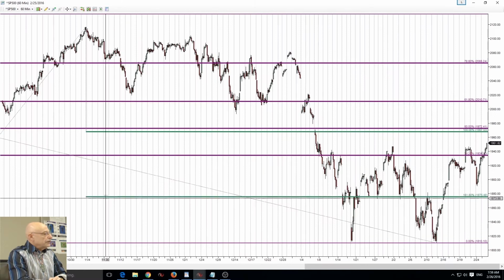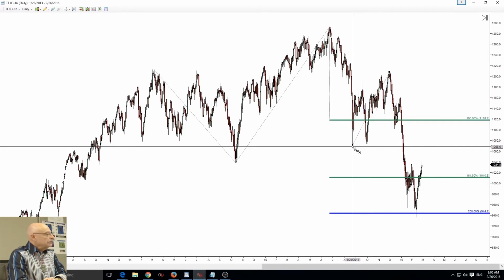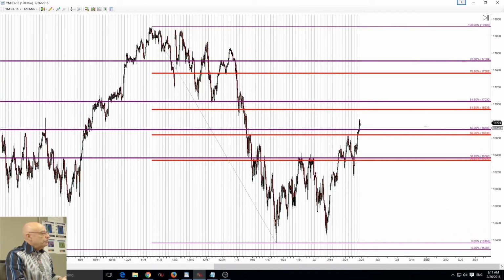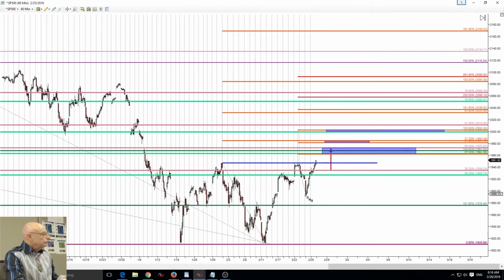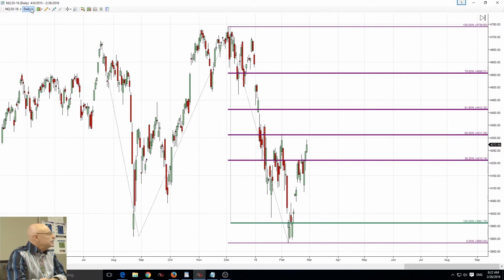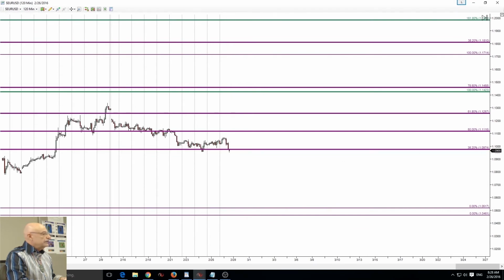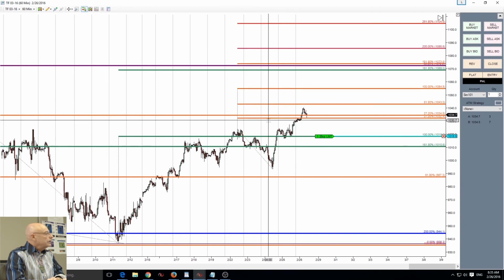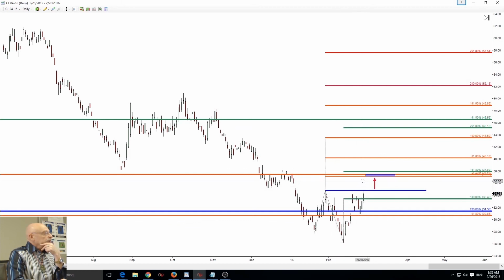Live Event. Live Event: Market Analysis (Equities and Forex) and Live Trading. 02.26.2016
Биржевая Академия Трейдинга DelTick! DelTick Academy is to help everyone to be own boss and to get a financial freedom.
“DelTick” - Trading Market Academy provides Stock Market analysis for equities and currency.